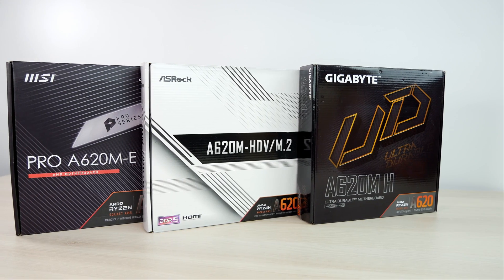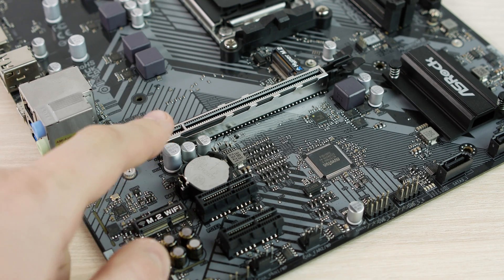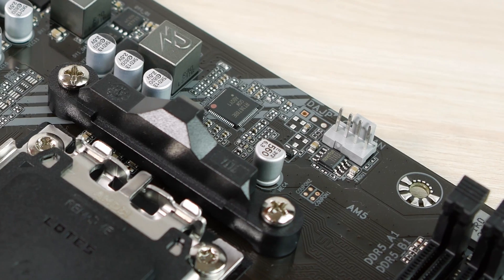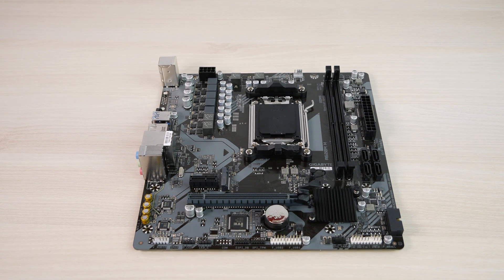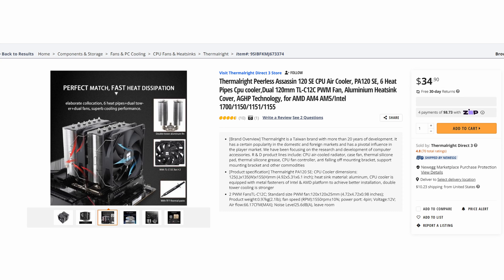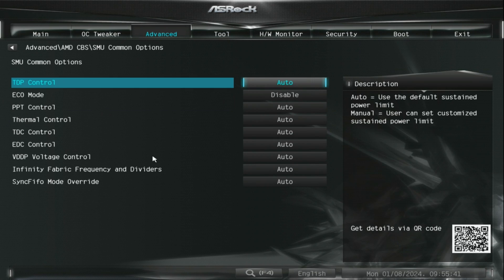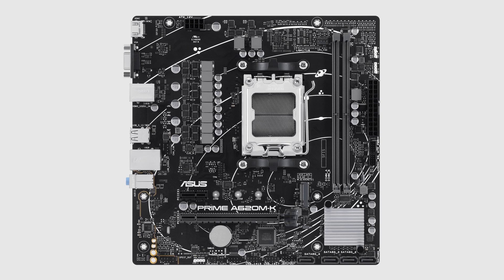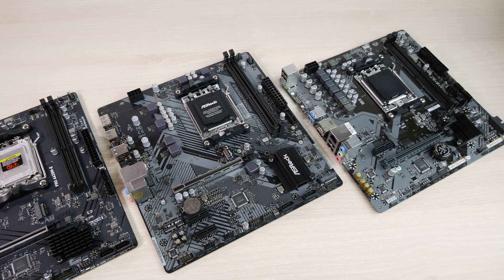Ultra affordable AM5 boards for Ryzen 7000-9000. Are they worth it?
The cheapest A620 motherboards. Should you get them to pair with Ryzen 5 7500F or are they not worth it? Lets test the ultra budget boards from MSI, GIGABYTE, ASRock and ASUS.

- Kingbank DDR5 2x16 6000 Mhz CL30 kit, best Ryzen kit!

00:00 What this video is about
00:32 How much is "ultra budget"?
01:02 Overview of the boards and their differences
05:41 VRM tests and what you should understand
08:16 VRM test of Gigabyte A620M H
10:17 VRM test of MSI PRO A620M-E
11:32 VRM test of ASRock A620M-HDV/M.2
13:52 ASUS PRIME A620M-K VRM assumptions
14:20 What about RAM?
14:39 Lets rate these boards!
15:23 What if I get a better A620? Or even B650?
16:26 Conclusion. Should you buy these boards?
17:03 IMPORTANT TO KNOW! Not all cheap B650 are made equal!

Feel free to use footage from this video but please credit the channel. Do not steal the entire video.